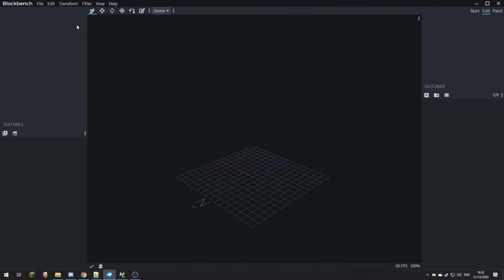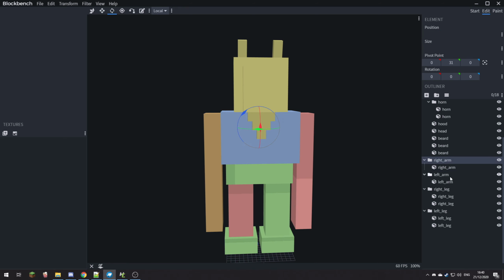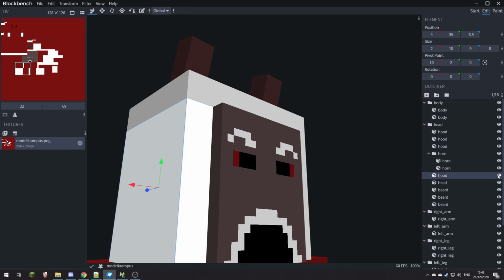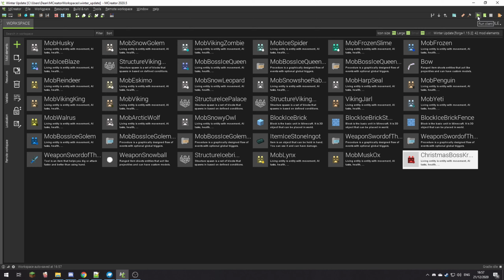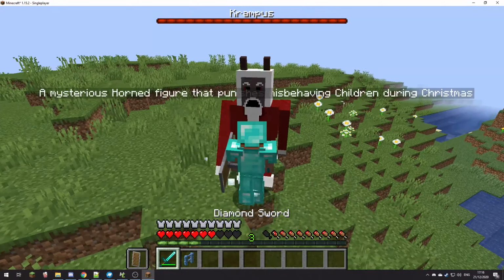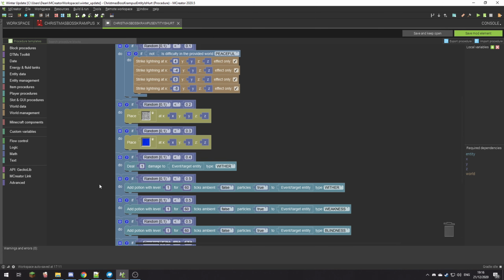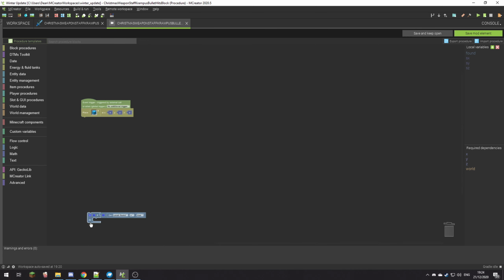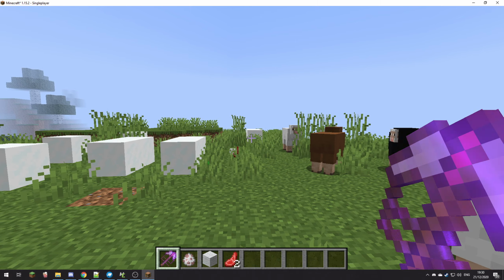I Made a KRAMPUS MOD in Minecraft (Christmas Mod)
I Made a Minecraft KRAMPUS Mod. This Minecraft Christmas Mod showcase shows me making new mods for a Minecraft modded game.

In this best Minecraft new mods video in my Minecraft mods 2020 lineup, I make a Minecraft Christmas builds mod with a Minecraft Christmas Tree, Santa Claus (Clause), Krampus, Evil Santa, Elves, Santa's Sleigh and more in this Minecraft Christmas mod 2020 series, part 1. This Christmas mod Minecraft has to offer will be available at the end of the series!

MY NEWEST VIDEO IS CRAZY!

▶︎ SOON